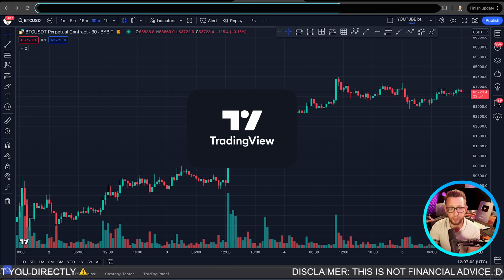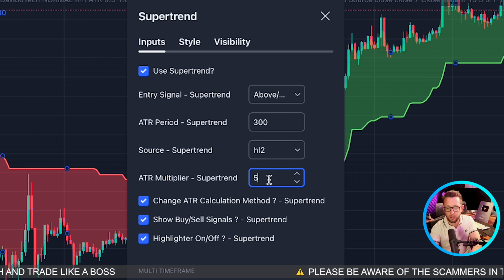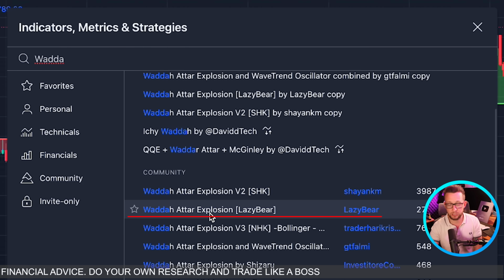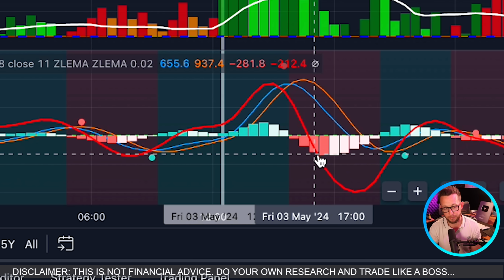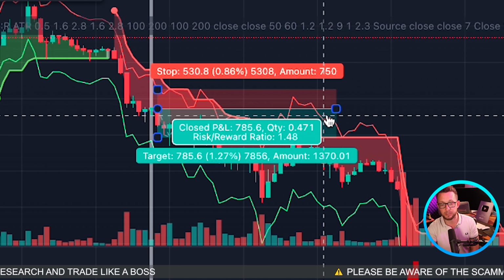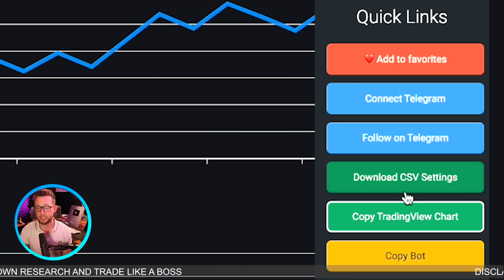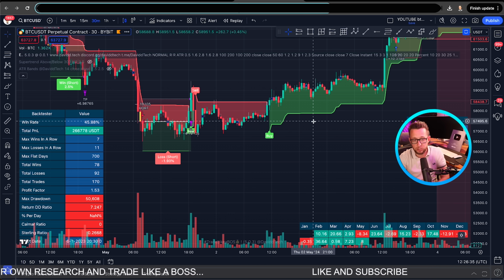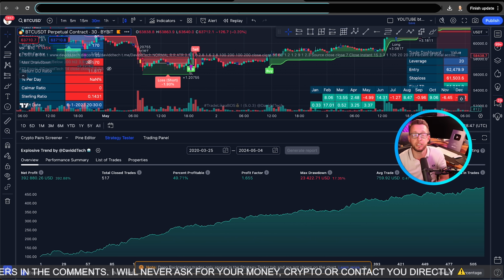Trader Review: Supertrend 3578% Profit Insane Buy Sell Indicator On Tradingview!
In this trader review, we'll take a look at the Supertrend indicator on Tradingview that brought in a whopping 3578% profit! If you're looking for a highly profitable win trading strategy, this video is a must-watch!

☝️No KYC, Welcome bonus & extra $1M trading bonus in May

Check out this trader review of the Supertrend indicator, which resulted in a staggering 3578% profit! If you're looking for a highly profitable win trading strategy, this video is a must-watch!